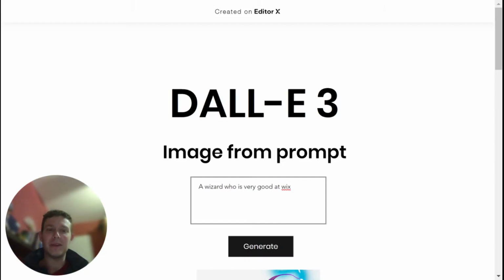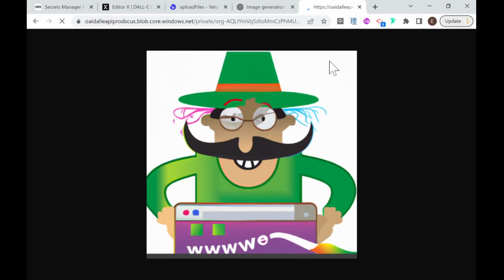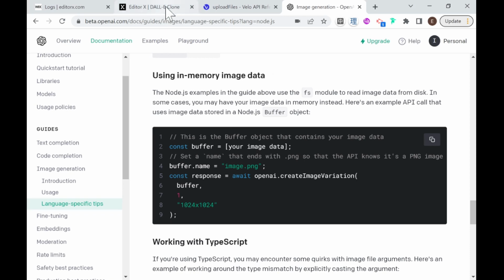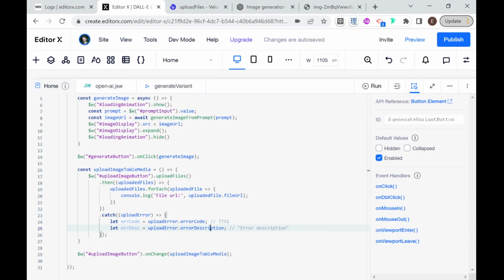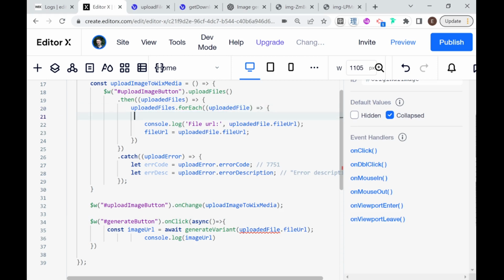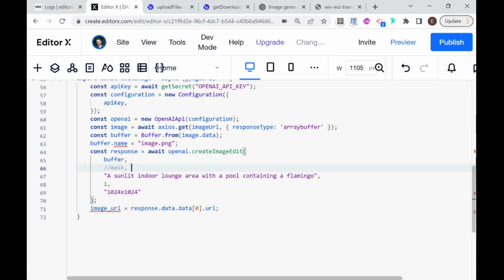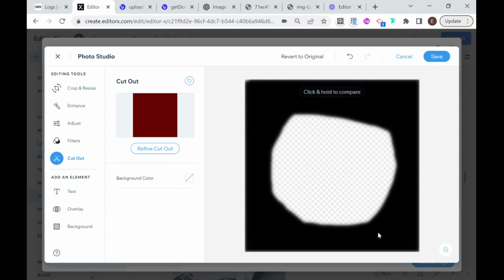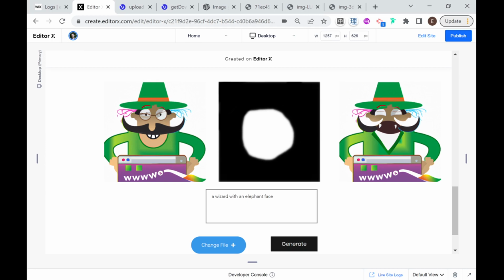How to Create an AI Image Generator Like Midjourney and DALL-E with OpenAI and Wix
(Available for purchase as a template)

Are you looking to create an AI image generator with OpenAI and Wix? If so, you have come to the right place! In this video, we will show you how to build a powerful AI image generator that leverages OpenAI and Wix to create stunning images from scratch.

OpenAI is a research laboratory focused on developing Artificial Intelligence (AI) technologies. They have created various AI models, including the GPT-3 language model, which has been used to generate text-based images. Wix, on the other hand, is a web development platform that enables users to create stunning websites and apps.

In this video I will demonstrate how to utilize the three capabilities of OpenAI's Images API -
1. Creating images from scratch based on a text prompt
2. Creating edits of an existing image based on a new text prompt
3. Creating variations of an existing image

By the end of this video, you will have a full understanding of how to create AI-generated images with OpenAI and Wix.
So, if you are looking to create AI-generated images with OpenAI and Wix, then this video is for you. Tune in to learn how to build an AI image generator with OpenAI and Wix.